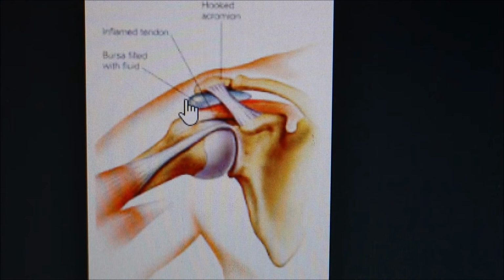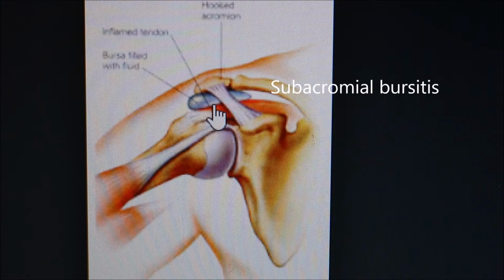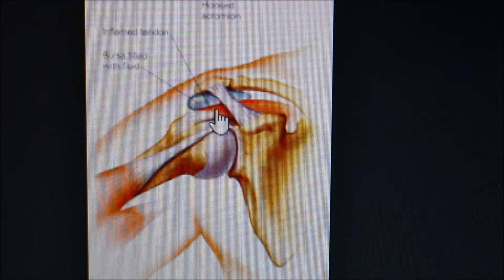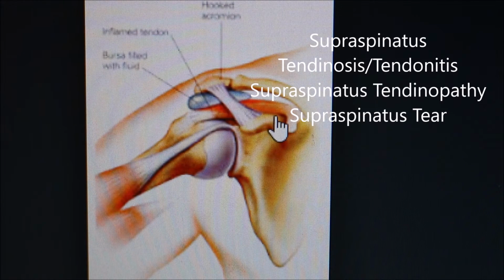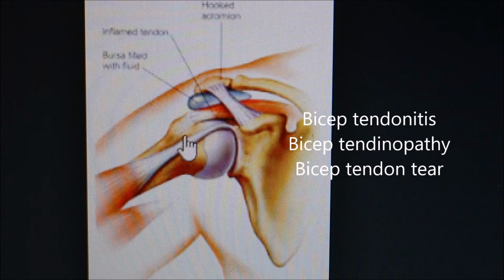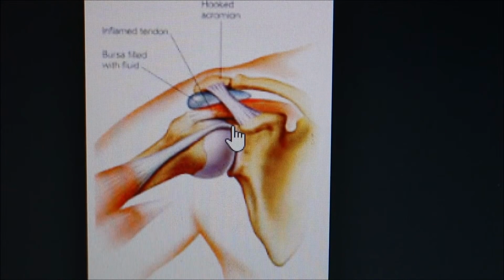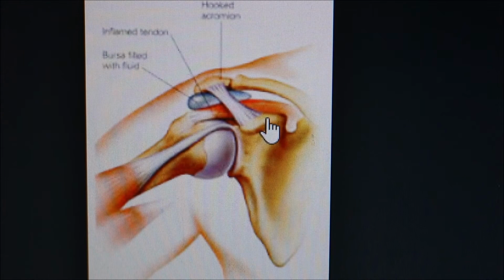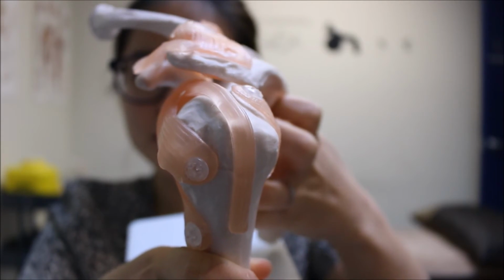You Need To Watch This If You Are Having Shoulder Pain!! (Capital Physio)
Shoulder impingement syndrome is a condition where your shoulders rotator cuff tendons are intermittently trapped and compressed during shoulder movements This causes injury to the shoulder tendons and bursa resulting in painful shoulder movements.

Impingement (impact on bone into rotator cuff tendon or bursa) should not occur during normal shoulder function. When it does happen, the rotator cuff tendon becomes inflamed and swollen, a condition called rotator cuff tendonitis. Likewise if the bursa becomes inflamed, shoulder bursitis will develop.

Both these conditions can co-exist or be present independently.

There are many manual techniques that a physiotherapist can perform that simply cannot be replicated by your own. If these techniques are not done correctly or are done without proper diagnosis and/ or guidance, they could make things worse. If any of these techniques are causing more discomfort, STOP immediately and seek guidance from your doctor or other qualified health professional with any questions you have regarding your health or medical condition.
It is important to remember that the human body is the product of a whole conglomeration of factors. Comprehensive and reliable diagnosis of all movement and body characteristics is a complex process that facilitates the identification of the sources of problems and their nature and therefore, the diagnosis should only be performed by a person with broad professional training who specializes in diagnosing and treating medical issues. Diagnosis or treatment without individual consultation by a suitable medical professional may lead to incorrect conclusions in the diagnosis and in the treatment processes.

Definition: “Company” - Capital Physiotherapy PTY LTD including but not solely limited to Capital Physiotherapy PTY LTD website and “Melanie The Physio” YouTube Channel, “Ask Mel The Physio” Facebook page or any of our channel avenue.